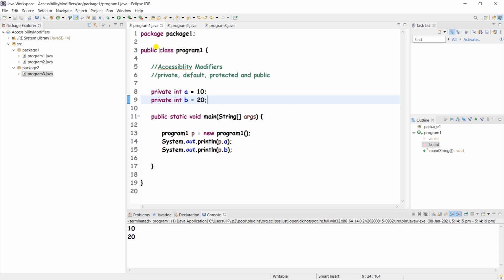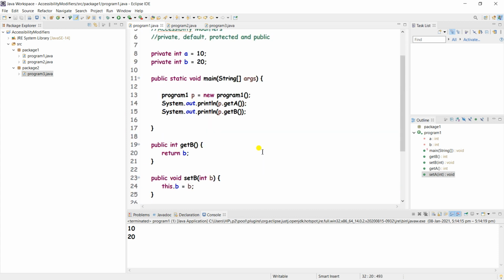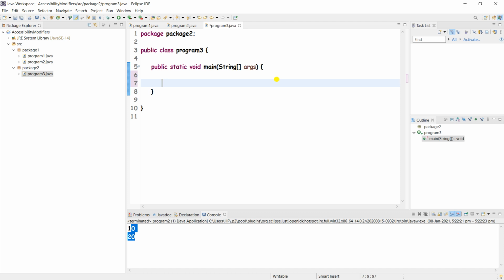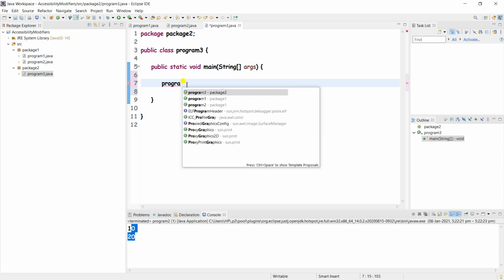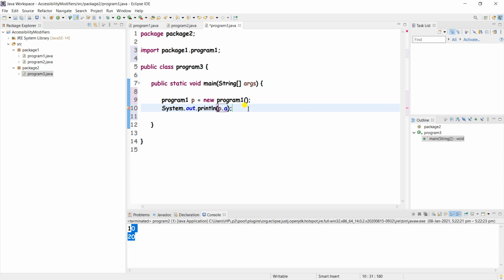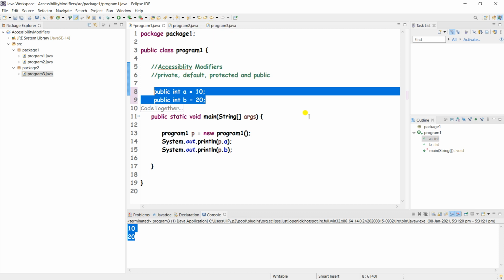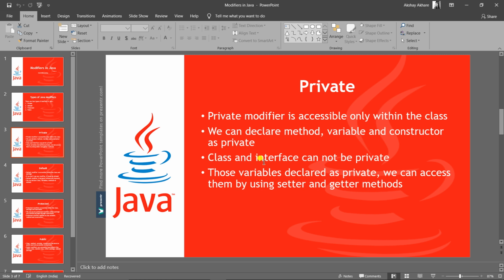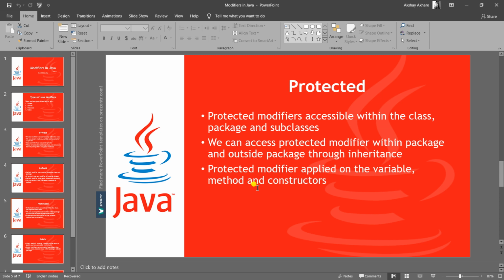Accessibility Modifiers in java | Java Basic | Session - 4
In this session I've shared knowledge on Accessibility Modifiers.
Types of modifiers in java..
The visibility of members after declaring them with modifiers.
Everything going to be clear about Modifiers in this session..

 To know about How to start career in IT Industry